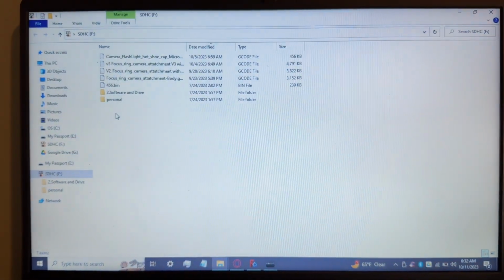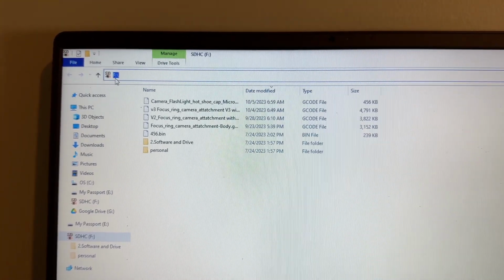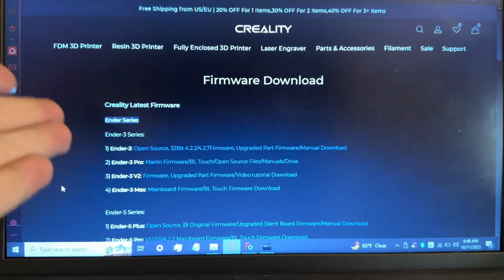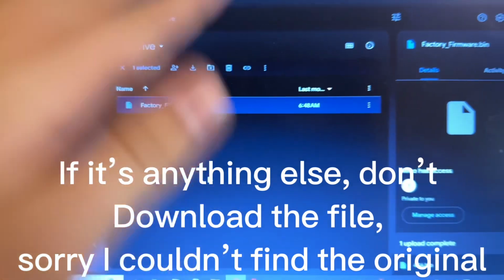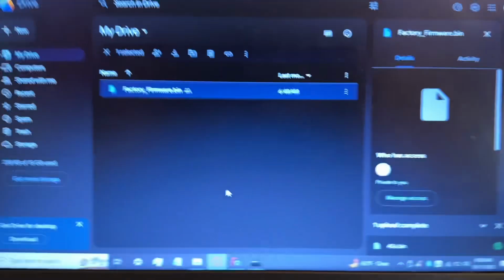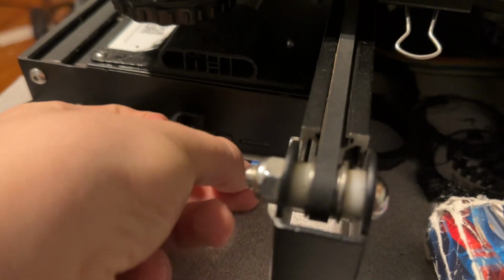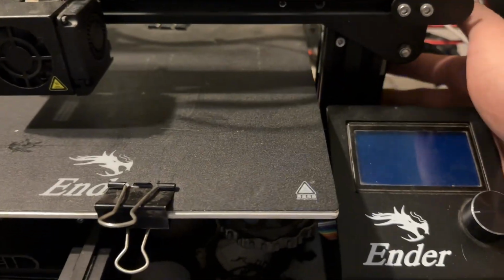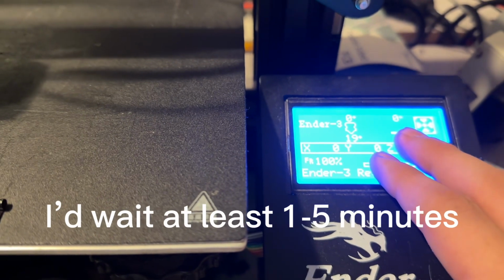Easy fix for Ender 3 V1 | Blue Screen of Death | Ender 3 freezing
This is a response to my other ender 3 video stating the problem. I found a fix for it and what was wrong with it.

Hopefully it helps

I know it’s sketch, but I couldn’t find the original download source. I hope it works for you!

Issue: the issue that occurred was after I used my ender 3 micro SD  card to take a picture using my camera. It might have corrupted the firmware, giving me the blue screen of death. After extensive research on how to fix it, (it wasn’t too bad) I finally found the right factory firmware download on a random website that I do not remember the name of. After that didn’t work, I started to download another, different firmware and put it along with firmware I had just downloaded. This, at least, turned on the ender 3. When starting a print it stops right after calibrating the positions, it moved to the first starting position in the g-code then stop. The whole printer stopped. The screen would not change and the only way to reset it was to turn the printer off and back on. After looking through the settings bared no fruit, I decided to delegate the first firmware; this worked; this is what I am showing you how to do.

I implore you to keep looking a solution if this didn’t work, and the last thing you ever do is to open up your ender 3, no matter the video. Ask Reddit and tech support first, at the least.